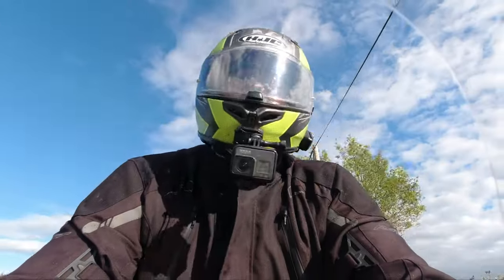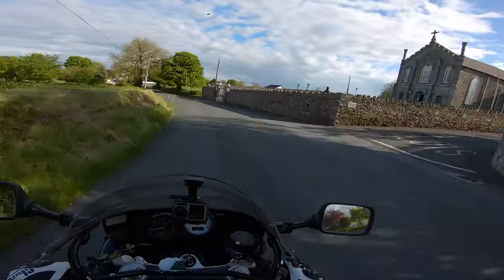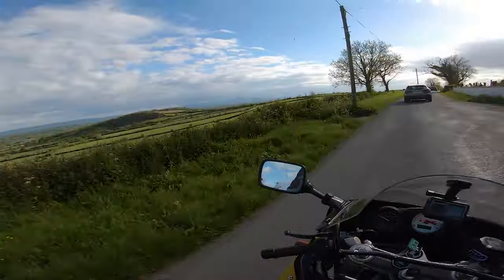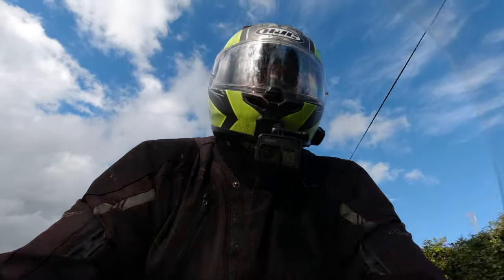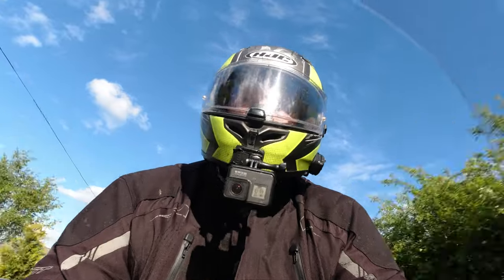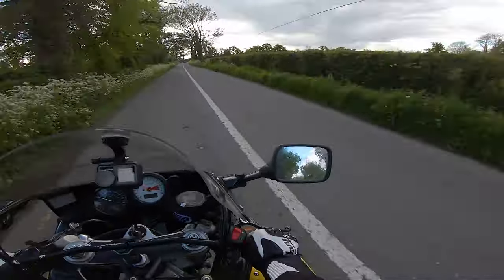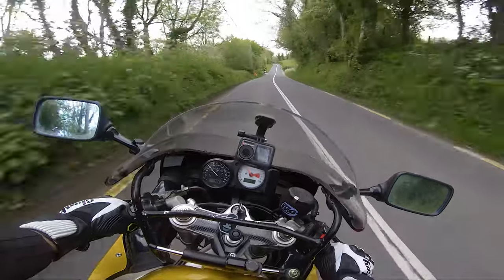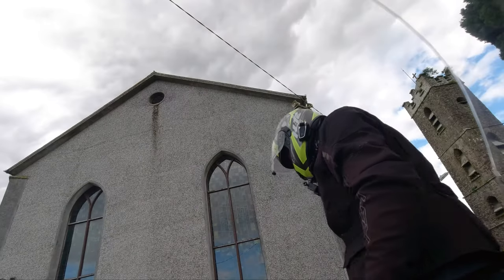General Update Motovlog on the GSX-R | Before I crashed it.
Today on The GorillaBiker, Sir Wishes-He'd-Found-Money-For-Rear-Shocks-Now records his last video of an uninjured GSX-R.
Man predicts future 8:35 into motovlog! Is Gorilla Biker the new Nostradamus as he
predicts the demise of his new fancy gloves that won't survive beyond 2 track days and 1 crash.  He also predicted the goodness of having a pot of money on the side to fix the gixxer after it's 2nd track day...and to get new gloves of course.

Thanks to all the Patrons who submitted ideas for the description of this video. this was the end result :)

About me!

           Richa Gloves

                      Rollei 625
                      Nikon D3500